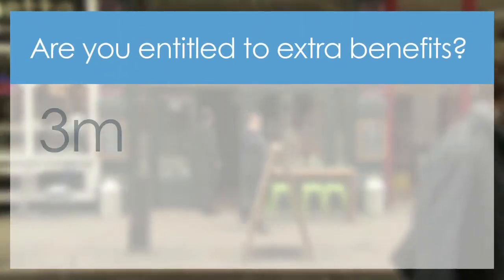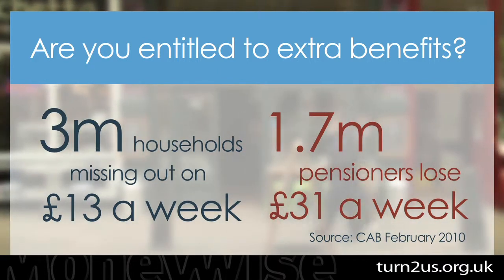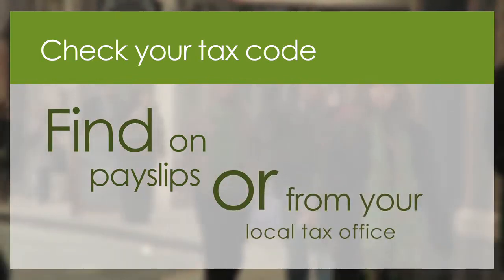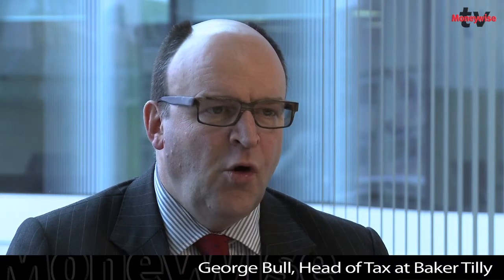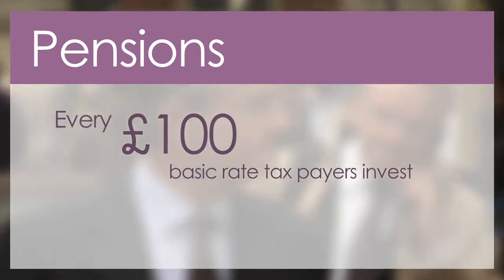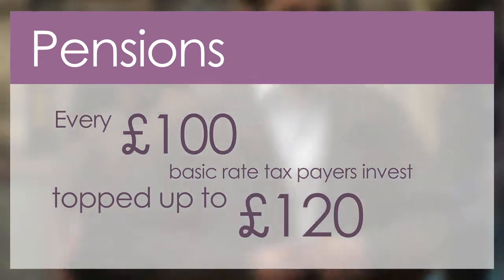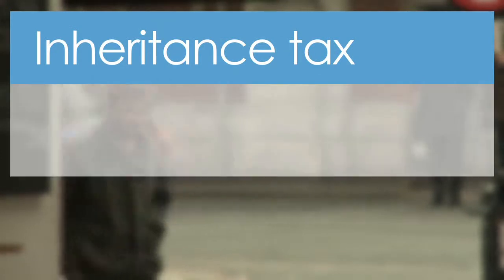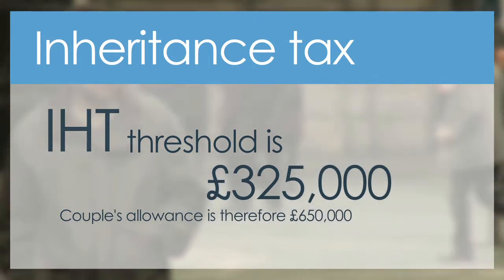Don't pay more tax than you have to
We would all like to pay less tax if we could but tax is a fact of life. However, there's no need to pay more than is necessary. In this episode find out how to reduce your tax bill.